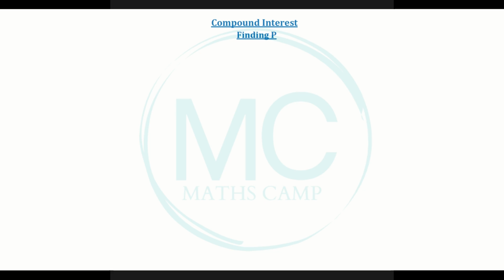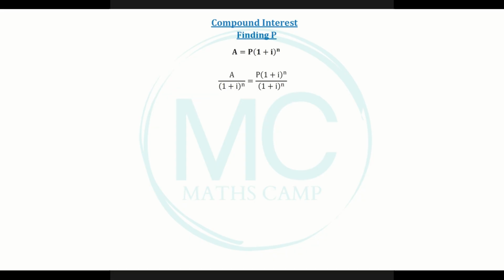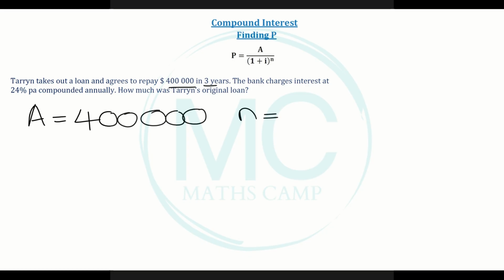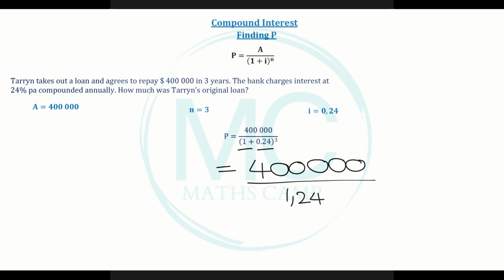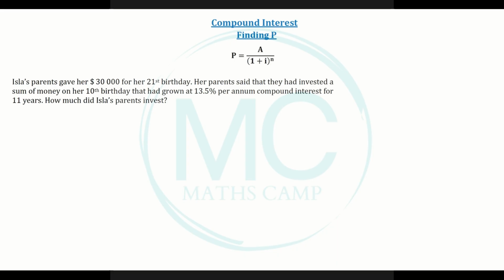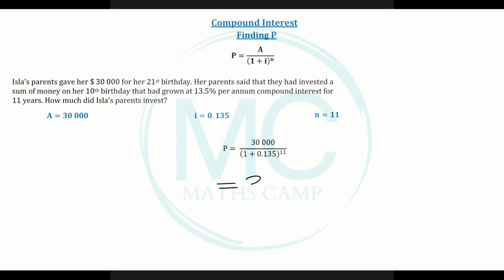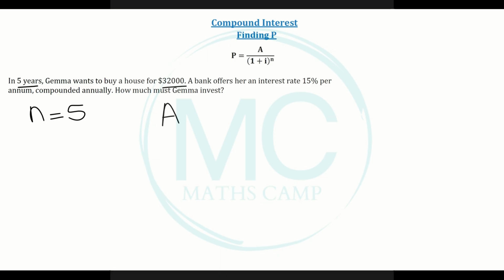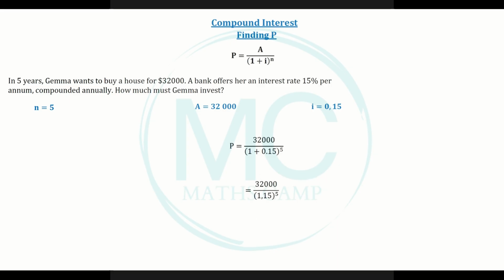The Compound Interest Formula - Finding P